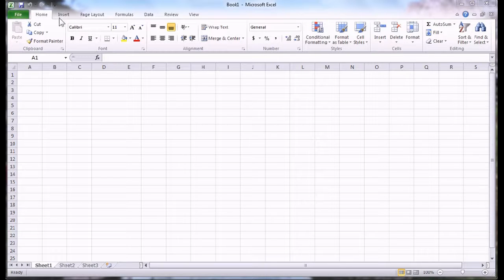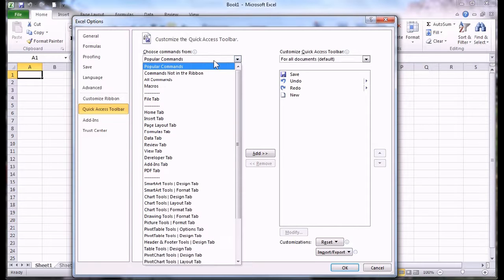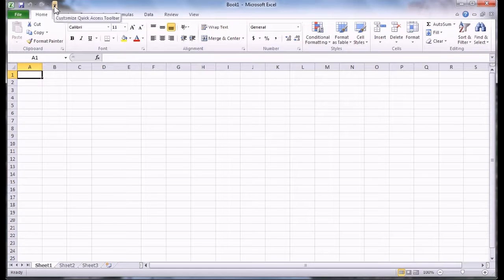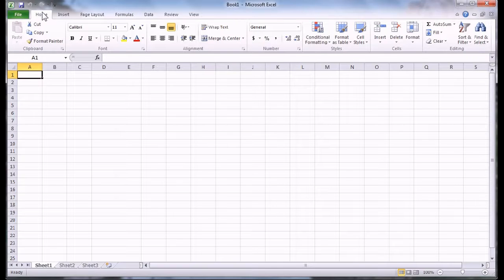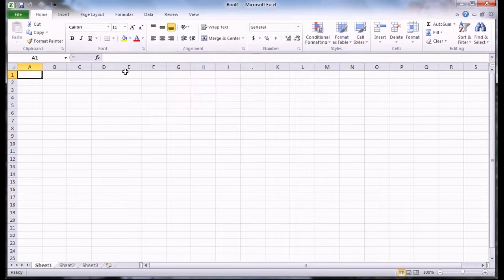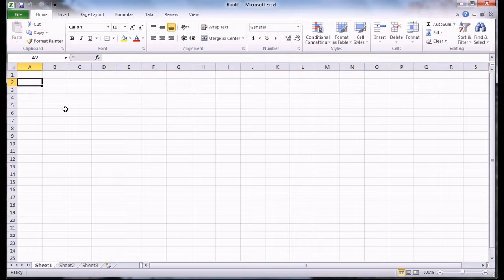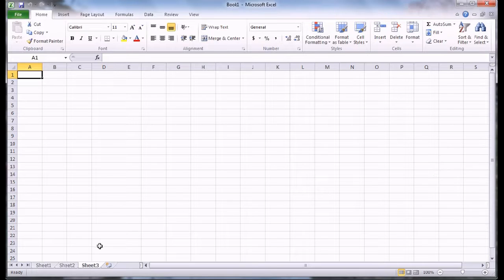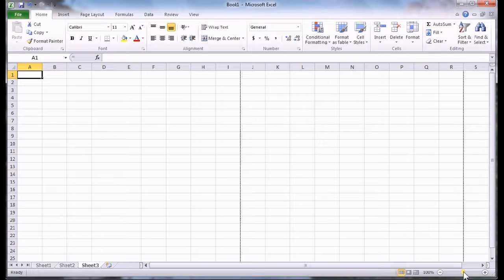Excel 2010 Beginner: Unit 1 Lesson A - Terminology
Learn the terminology and basics before we dive in!